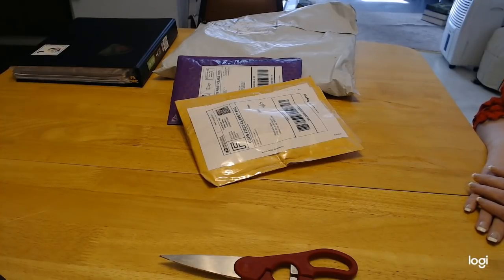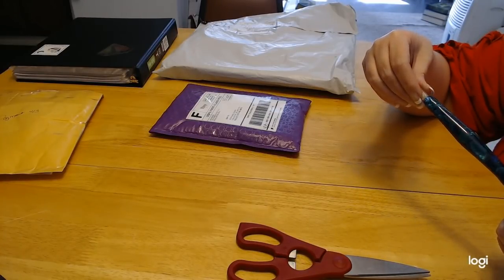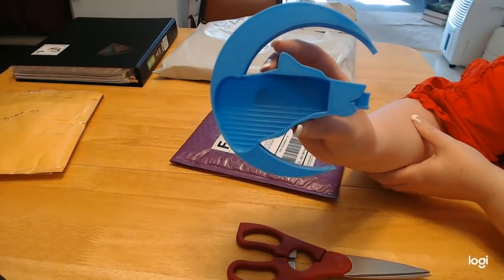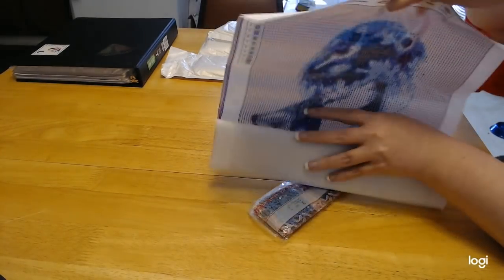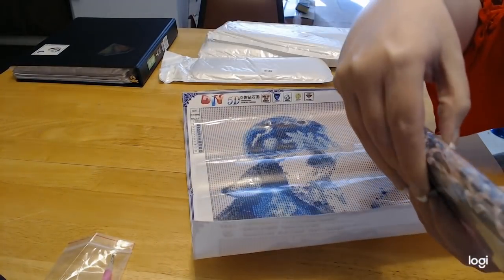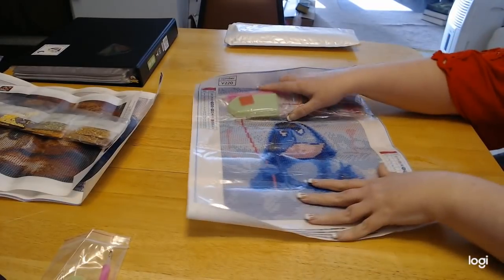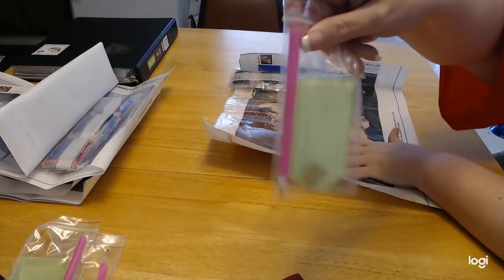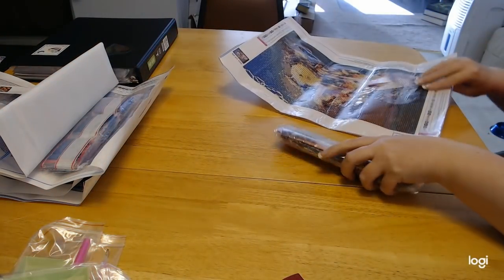Unboxing Cesdeals (NewFrog) & Handmade Diamond Pens & My3Ddesigns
Hello all! I have a bit for you! I just couldn't wait!

So 1st up is from:

Handmade Diamond Pens: its has 3 bumps, and the color is Aquarius and OMG I love it! $25.00 They are one Facebook:

2nd up is from My 3Ddesigns on Esty: Its a wolf Drill tray in Light Blue! OMG I love it! I can't wait to use it and try it out. $13.79

Now on to Cesdeals which was NewFrog:

1. Blue Moon Wolf - 30x40 - Full Round - $5.91

2. Lady and The Tramp - 30x25 - Full Round - $5.48

3. Easter Chick and Rabbit - 40x30 - Full Round - $5.62

4. Eeyore - 40x30 - Full round - $5.58
Not available I'm sorry!